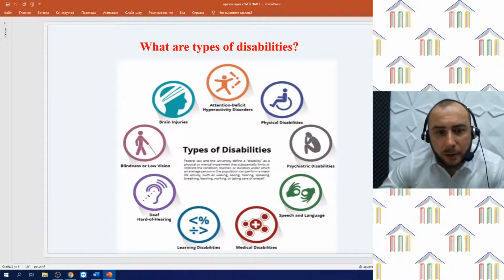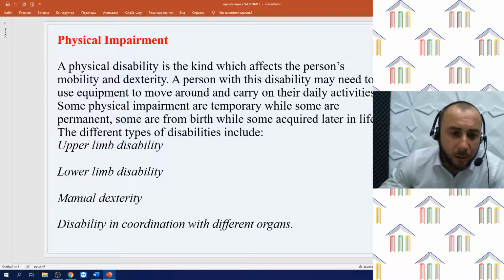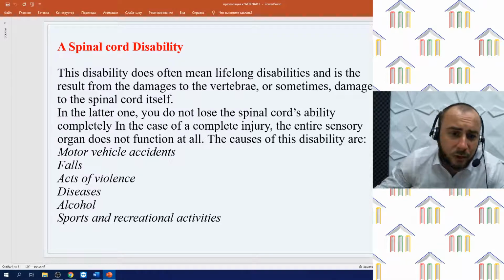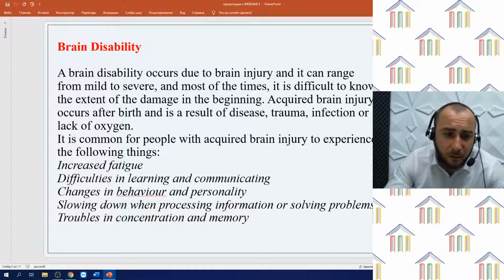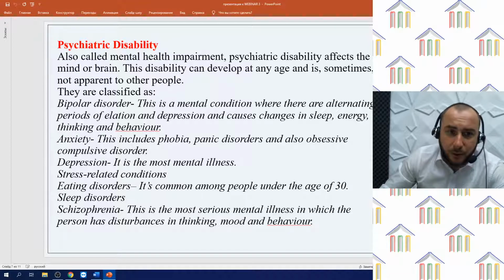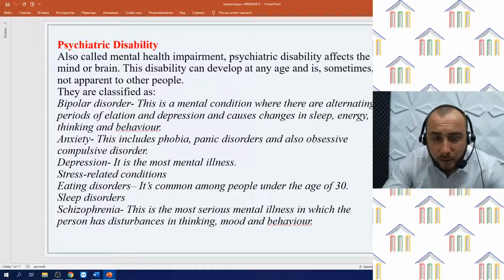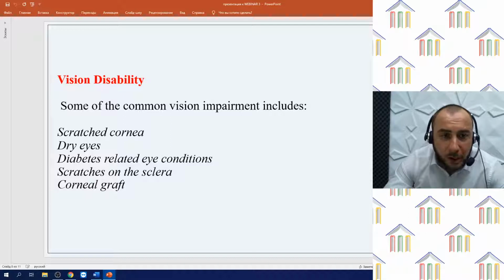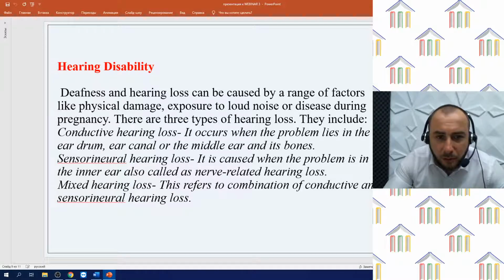9 Класс. Английский язык. Катекаев Г.М. Тема: "Never give up"